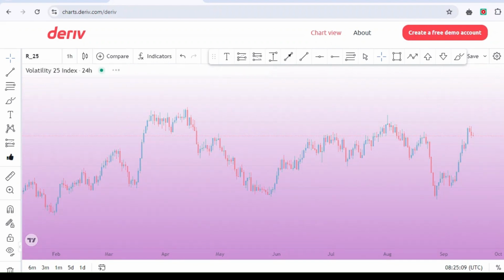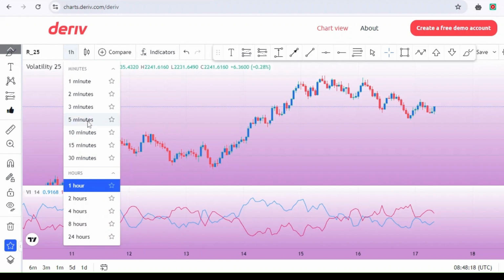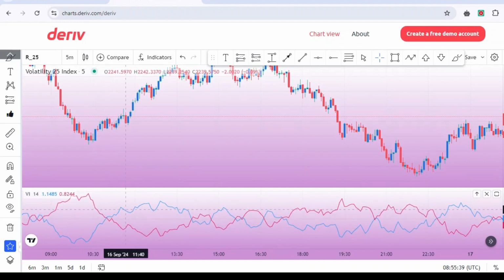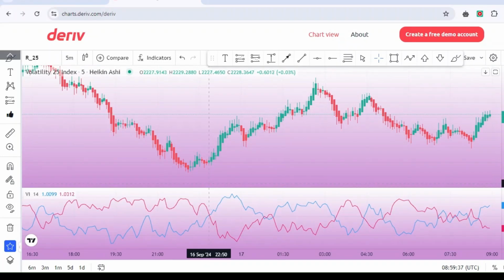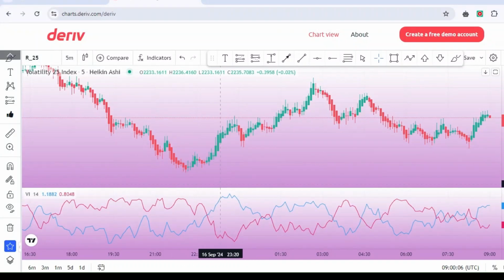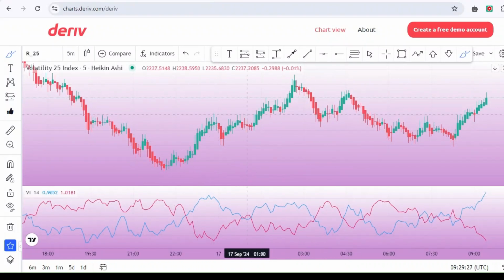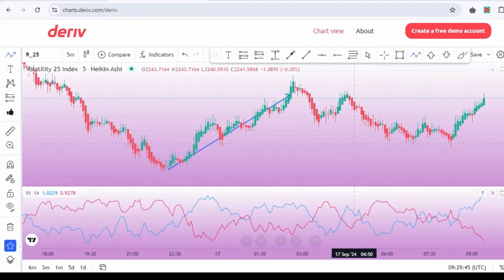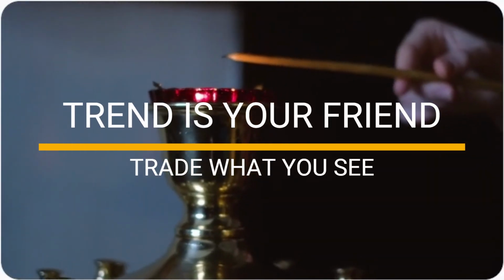Master Vortex Indicator & Heikin Ashi Strategy for Winning Trades | Trade Like a Pro!DERIV TRADING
"Ready to level up your trading game? In this video, we break down the power of the Vortex Indicator and the smooth precision of Heikin Ashi candles to help you identify trends and execute smarter trades on TradingView and Deriv. Watch as we explain how these two indicators work hand-in-hand, giving you clear signals for when to enter and exit trades with confidence. Get ready to trade like a pro—without the headaches!"